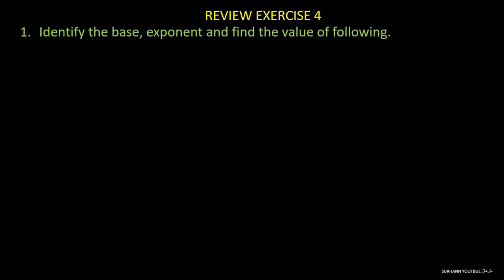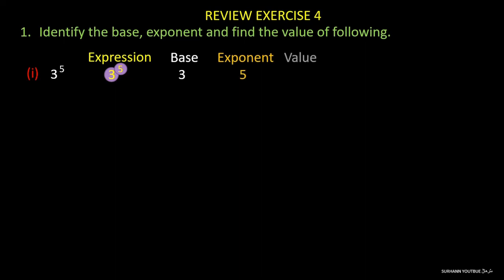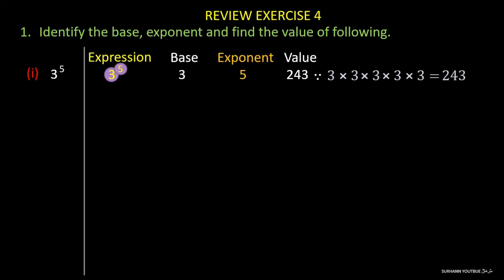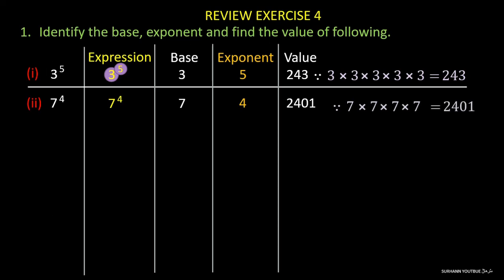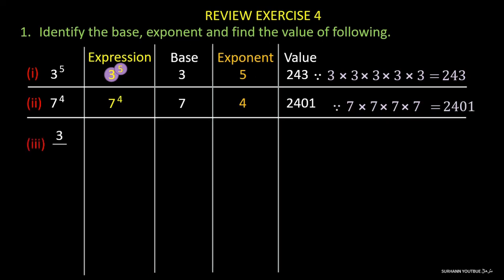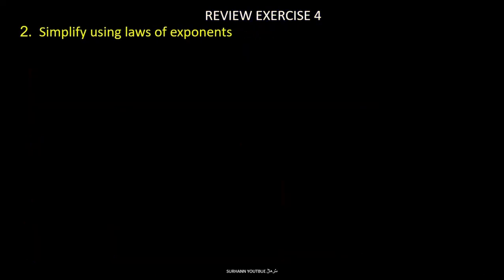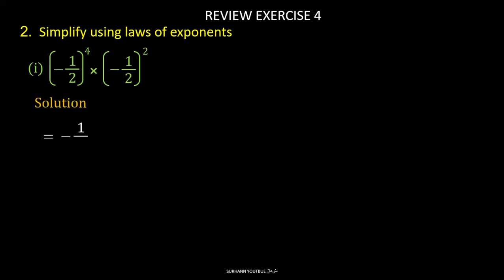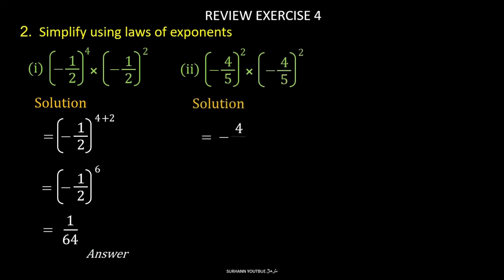Review Exercise 4 | Maths 7 | Sindh text book Hyderabad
This is Educational video for the student of class seven, Sindh Text Book Board Hyderabad